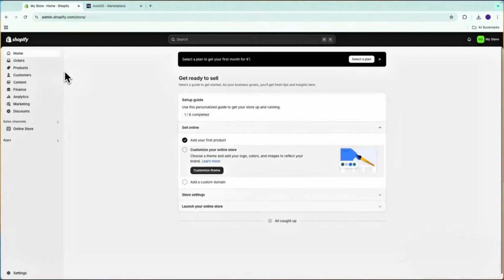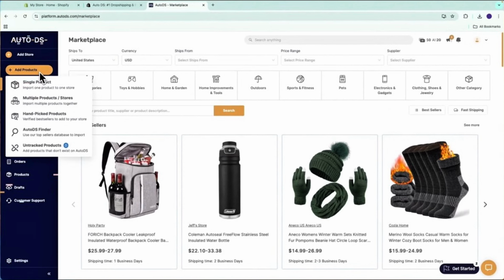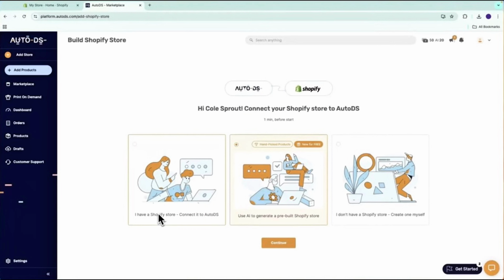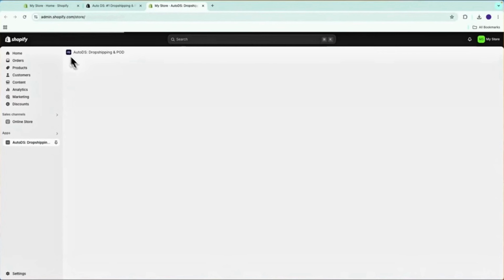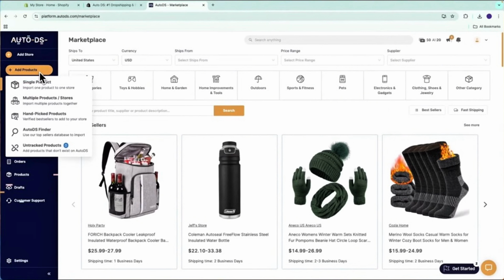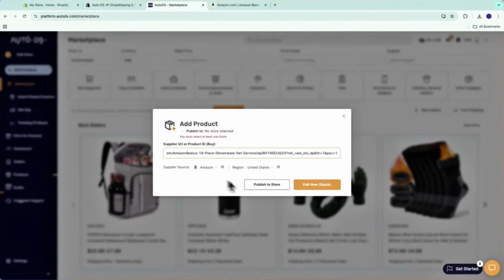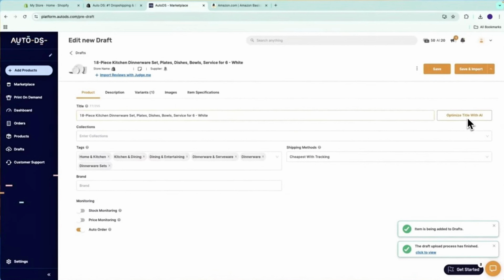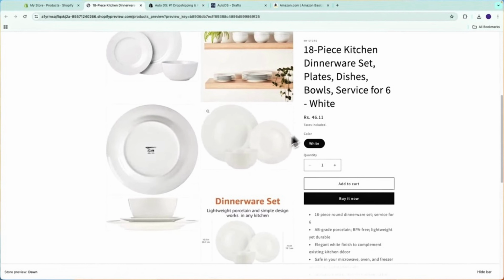How To Add Products To Shopify From Autods 2025 (Quick Guide)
Want to quickly import products into your Shopify store? In this step-by-step tutorial, I’ll show you how to add products to Shopify from AutoDS—automatically and with just a few clicks.

AutoDS lets you source products from top suppliers like AliExpress, Amazon, Walmart, and more—then push them directly into your store with optimized titles, descriptions, and pricing.

In this video, you’ll learn:

    How to connect AutoDS to your Shopify store

    How to find and select products in the AutoDS marketplace

    How to edit product details before importing

    How to push products live to your Shopify store